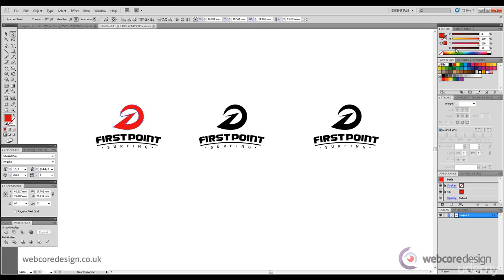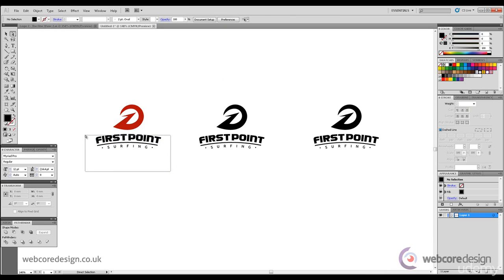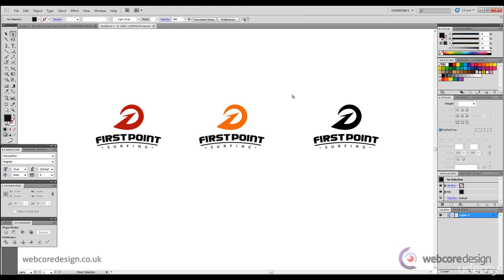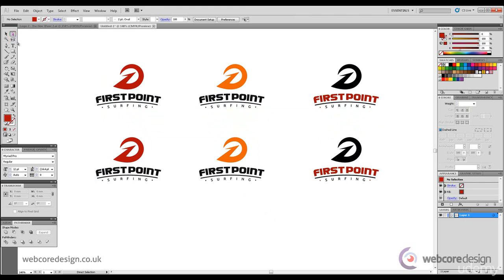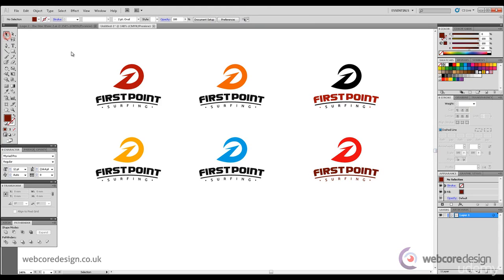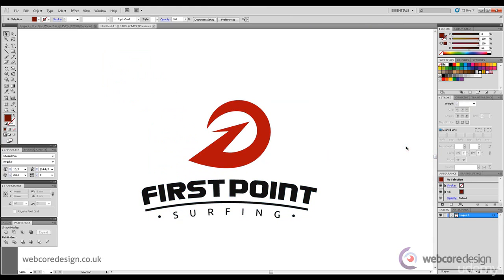4 Colouring Logo Design #2 One Wave